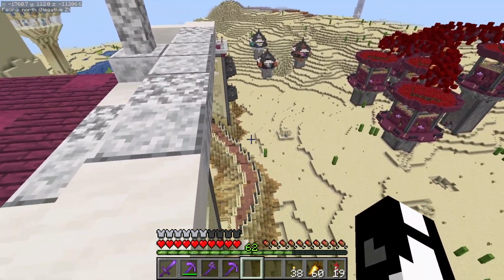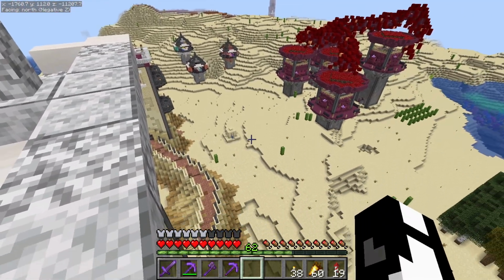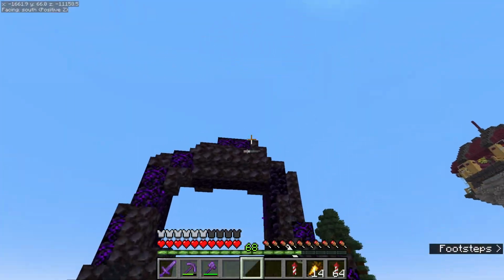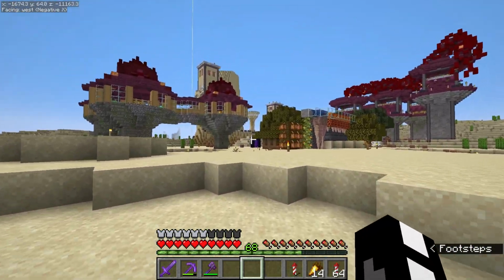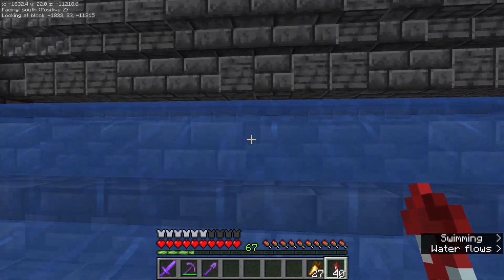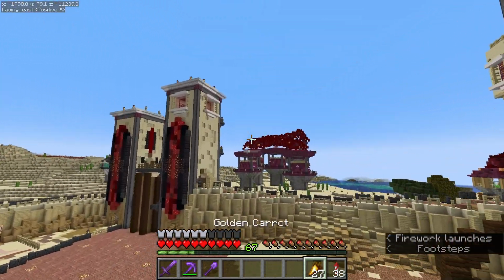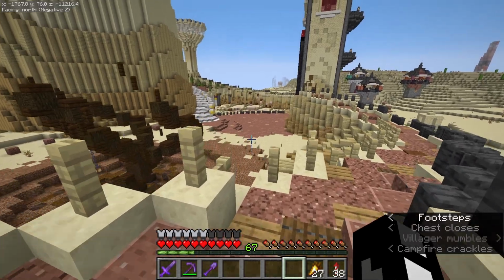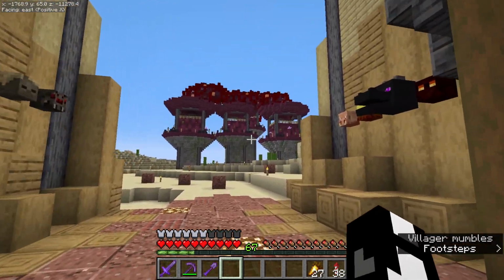The Lore of the Desert Empire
We've been in the Empire for a while now.  We should probably explore the history and origins of the city.  So it's lore time!